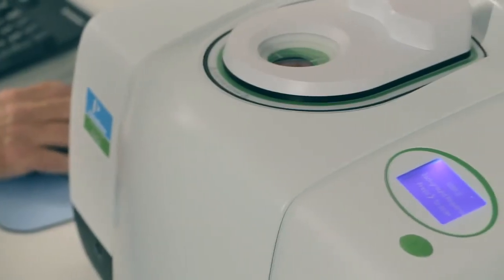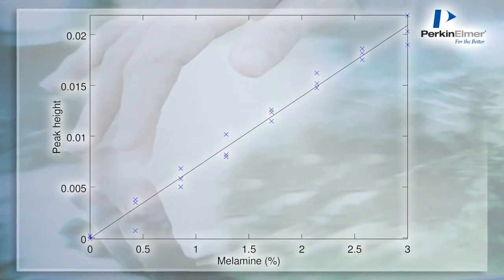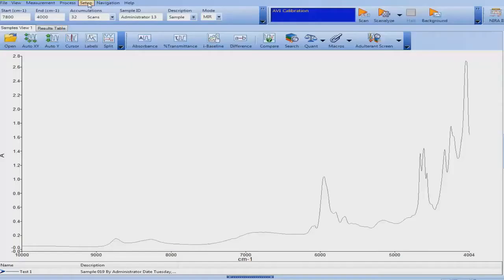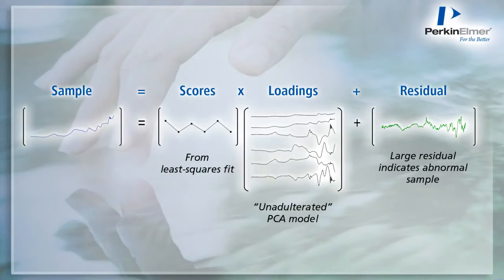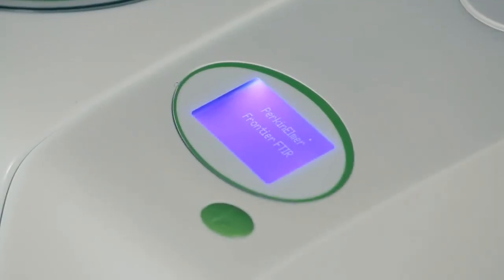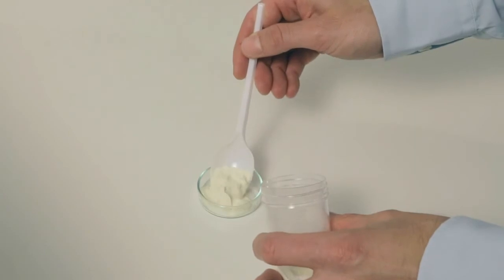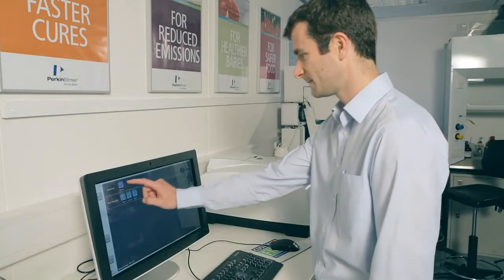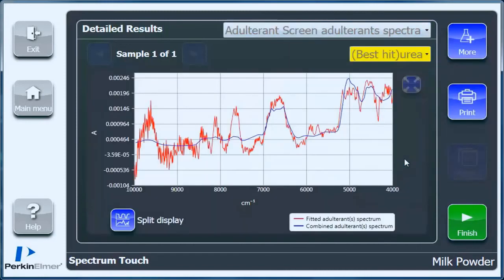DairyGuard Milk Powder Analyzer